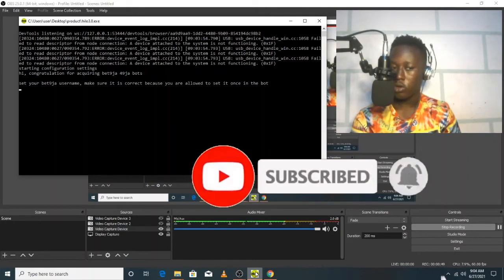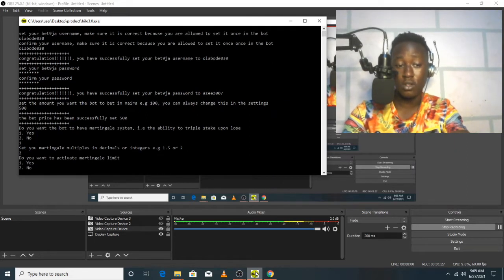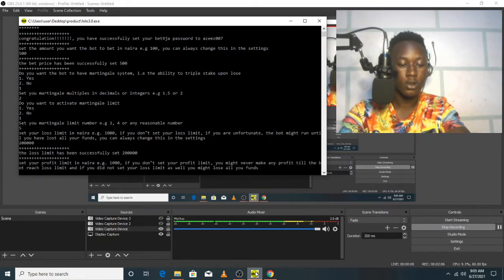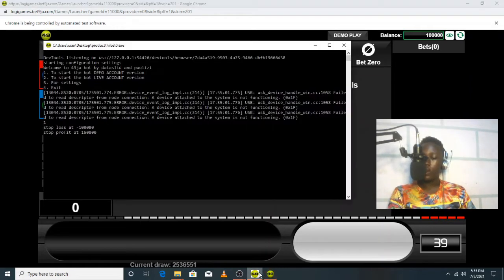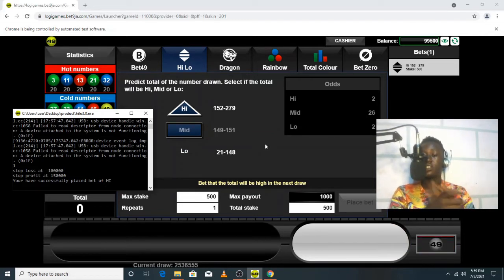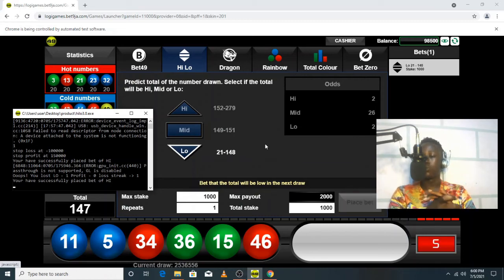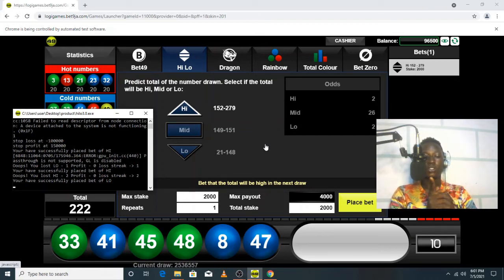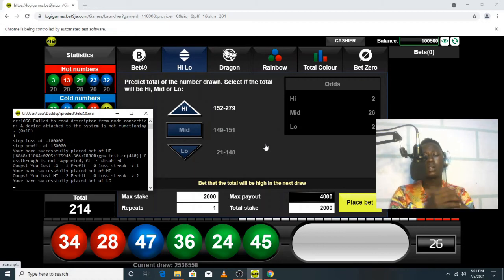how to make win and money online with bet9ja bot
In this video, I spoke about the most hassle free way to make money in gambling. here are the steps to follow to start cashing out.

3. setup and run your funded or demo account.

4. manage your account.

5. smile to the bank.